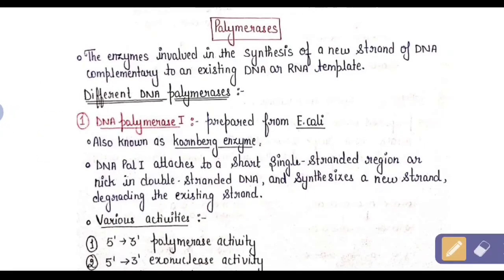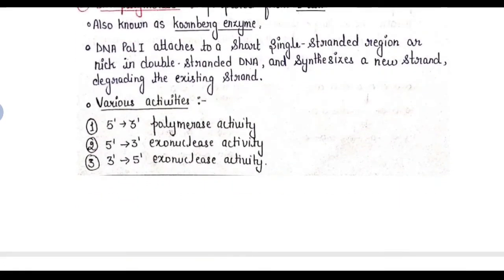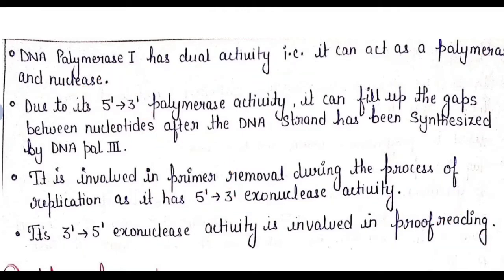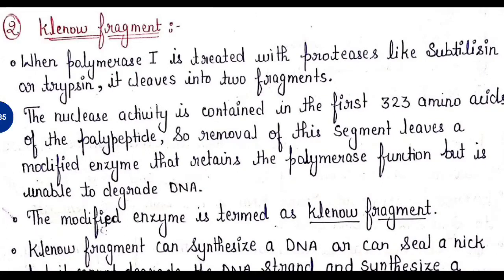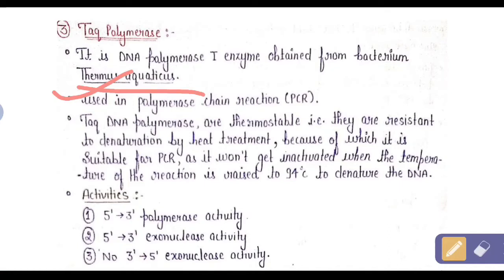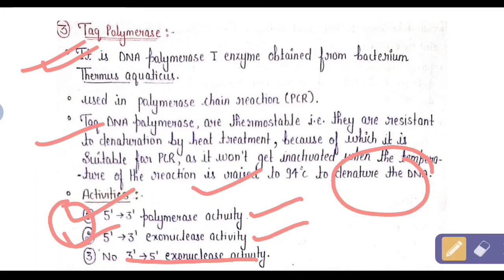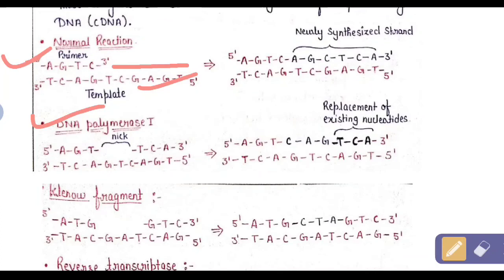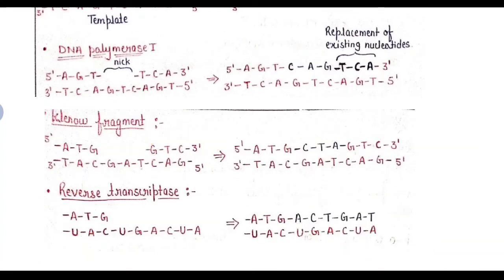RDT#Manipulative enzymes# polymerases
this is the second video on manipulative enzymes which is going to cover up the polymerases enzymes.